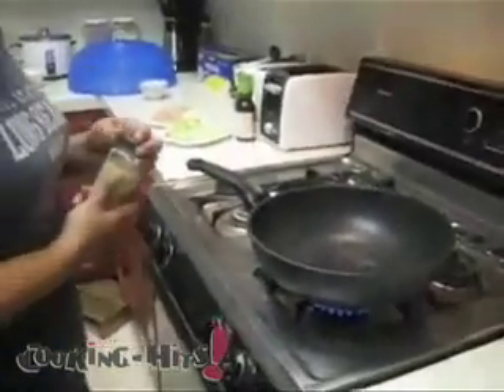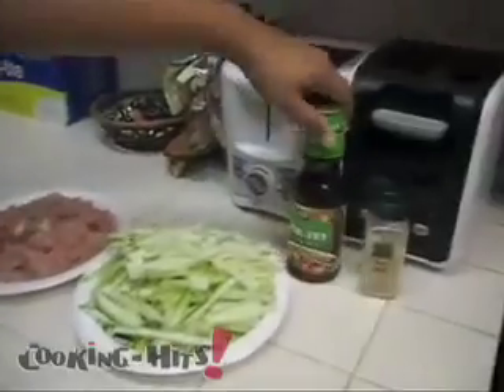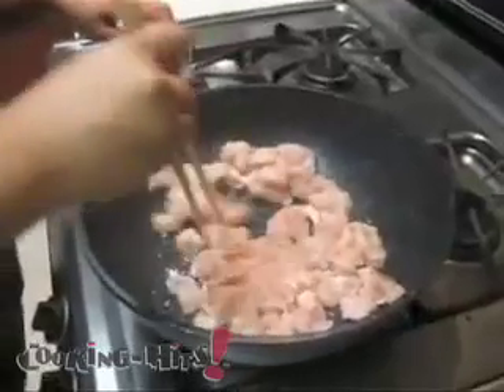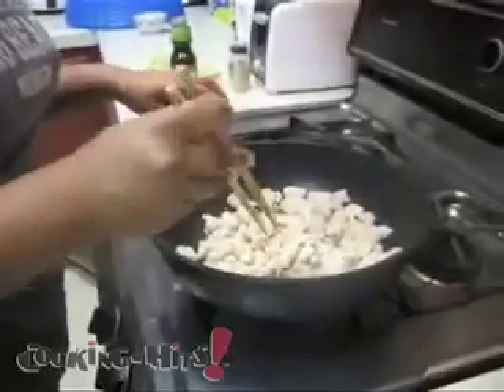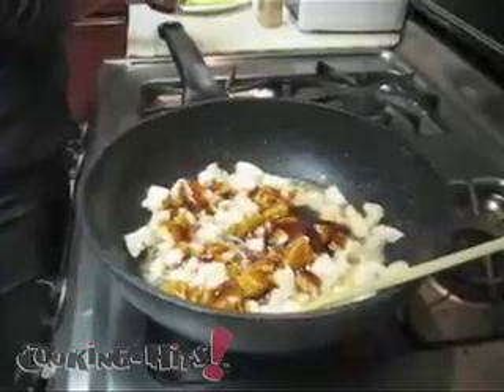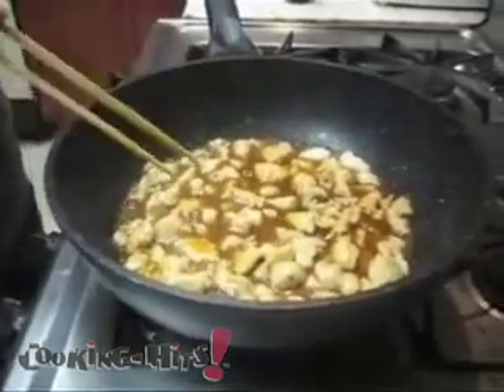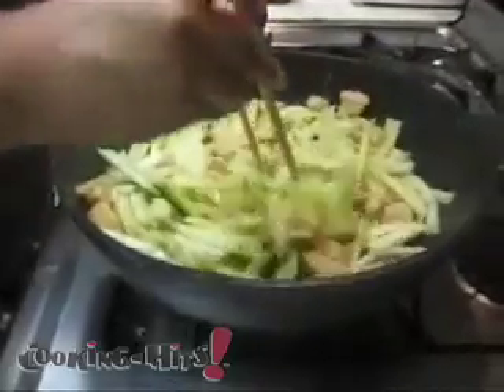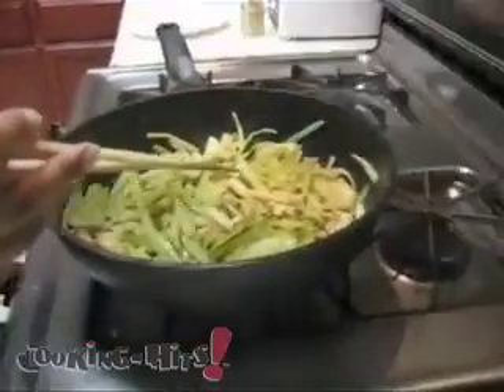Cooking Hits - College Stir-fry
A simple and basic meal for college students.